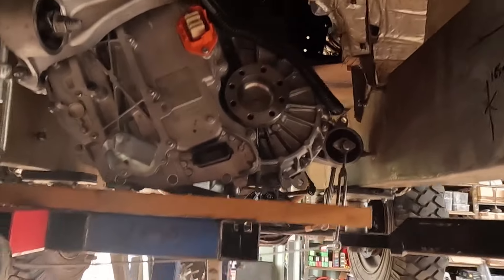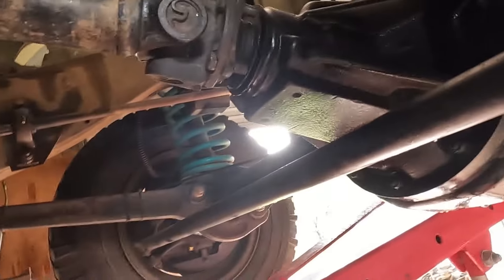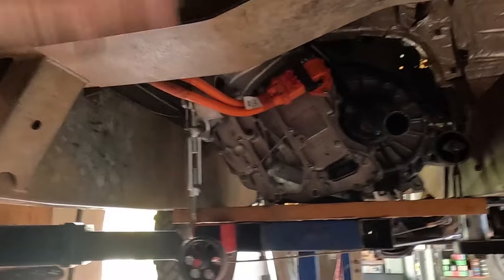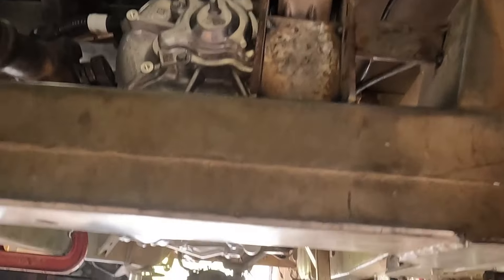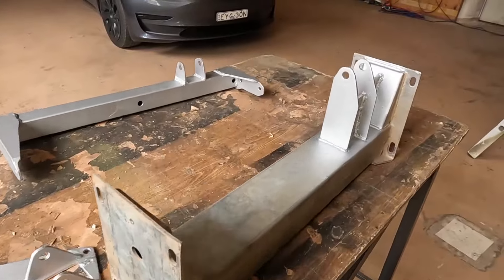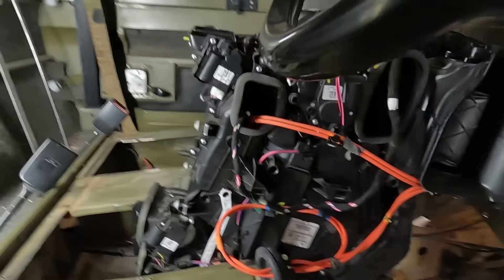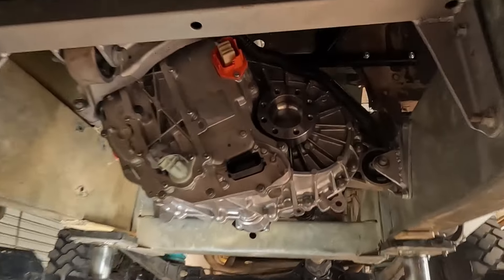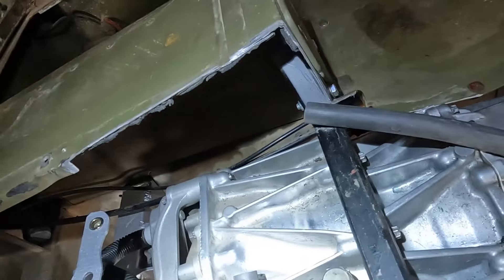Land Rover FTI 23: Motor Install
Every Land Rover needs a mid mount!